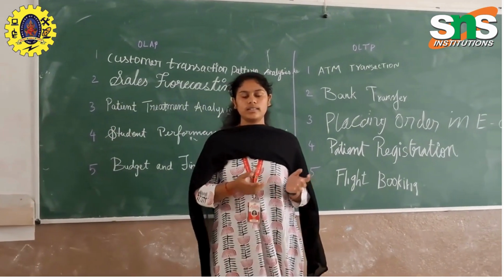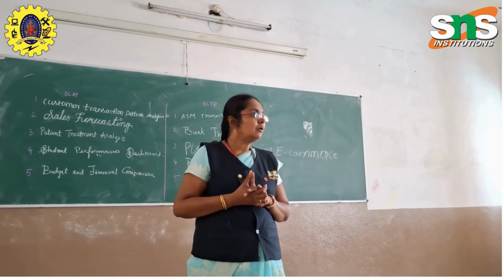DT Based activity on Online Analytical Processing | Database Management Systems | SNS Institutions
OLAP systems are designed for complex analysis, decision-making, and strategic planning based on historical and aggregated data.
Customer Transaction Pattern Analysis (Banking)
Sales Forecasting (Retail / E-commerce)
Patient Treatment Analysis (Healthcare)
Route Profitability (Airline Industry)
Student Performance Dashboard (Education)